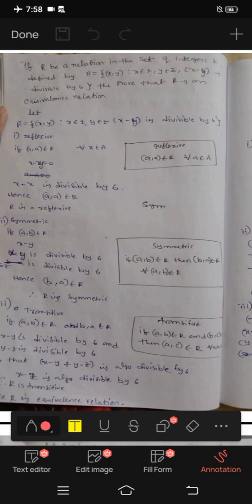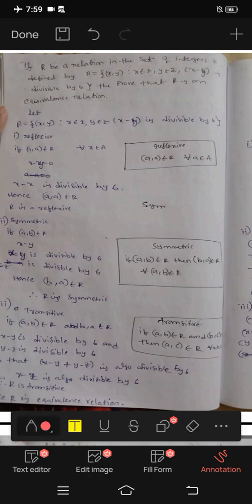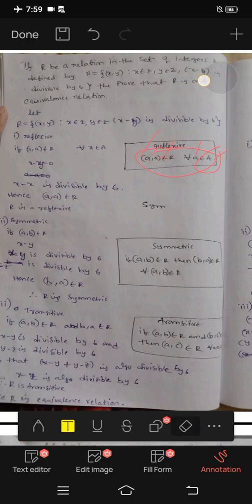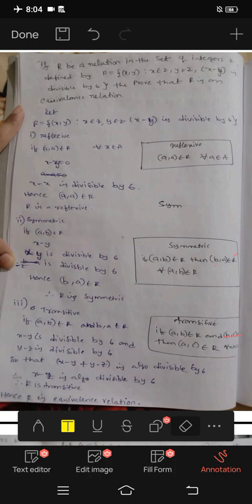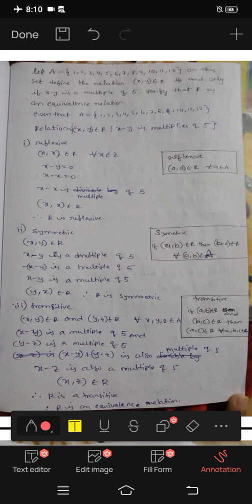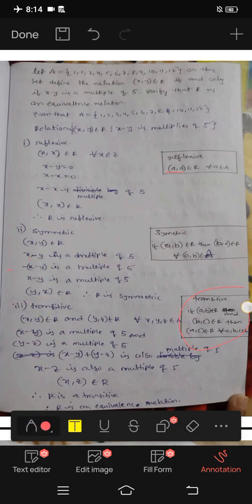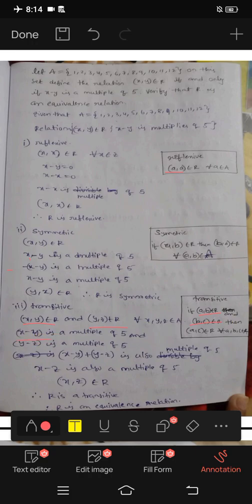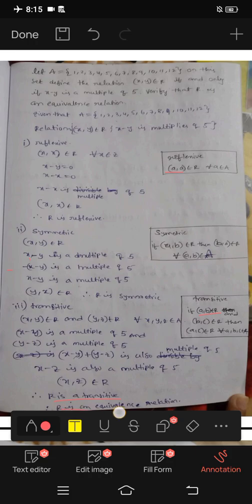jntuh r18 dm unit2 equivalence relation problem5 and problem6 very important 💯👍😍